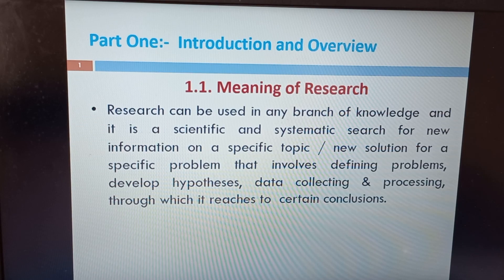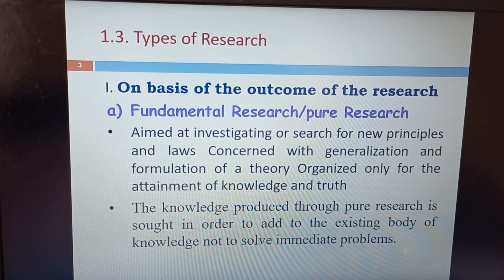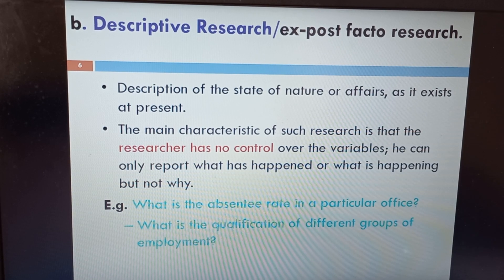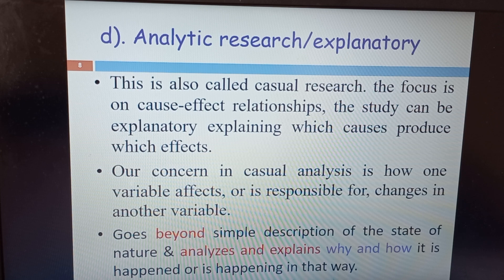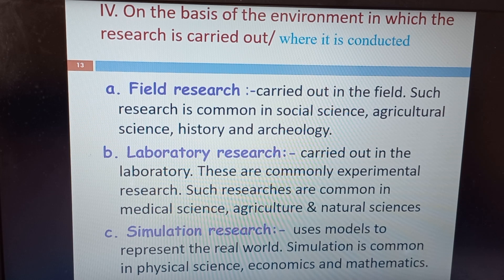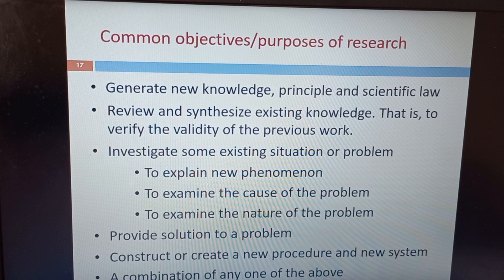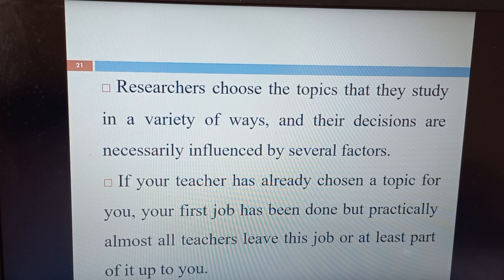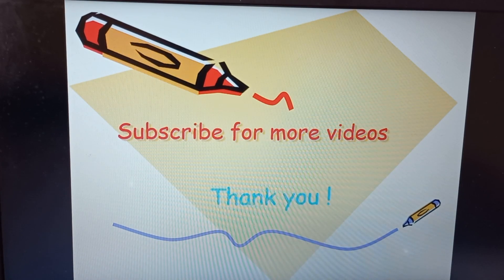Research part 1/overview of research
In this video, you will learn about definition of research, types of research, motivation of doing research & research processes.